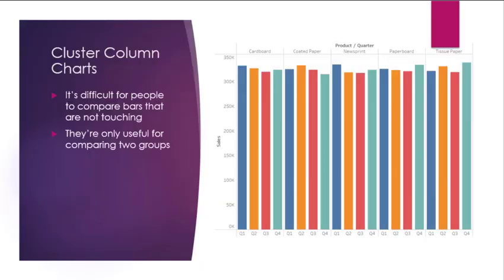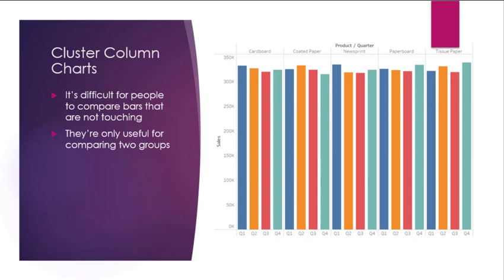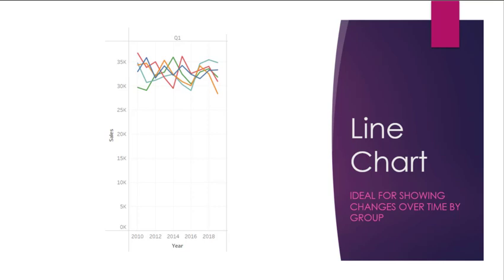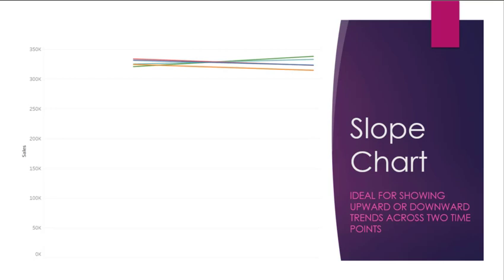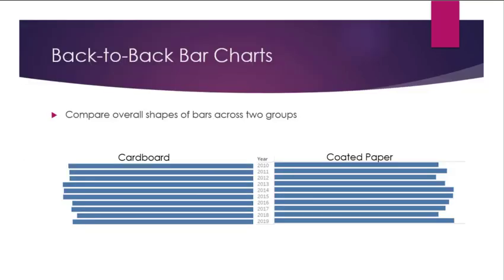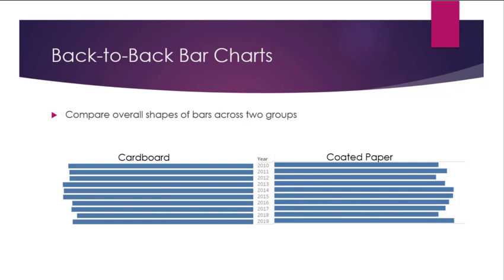BUAN 400: Comparing more than one group